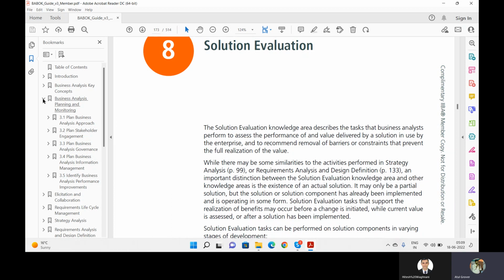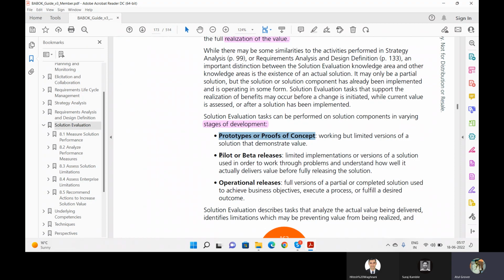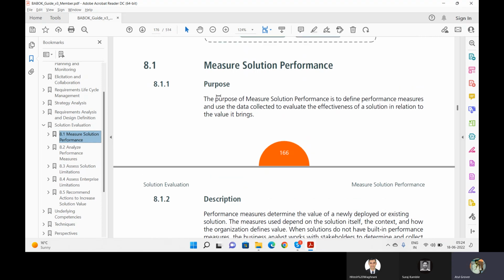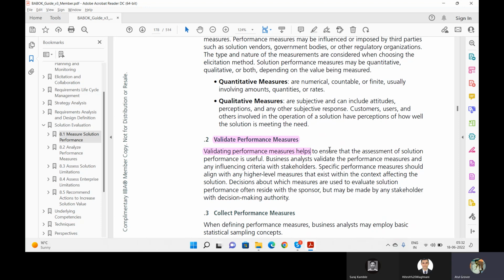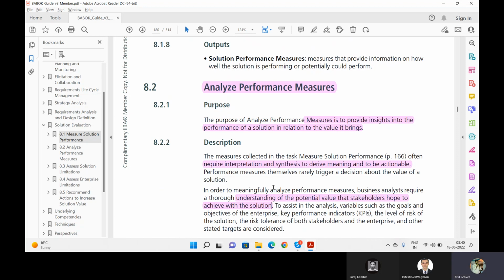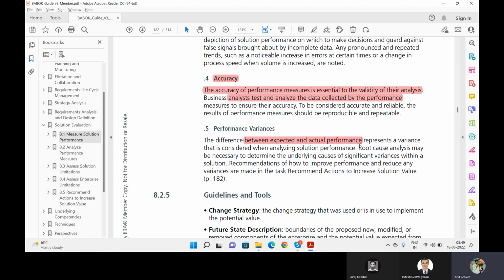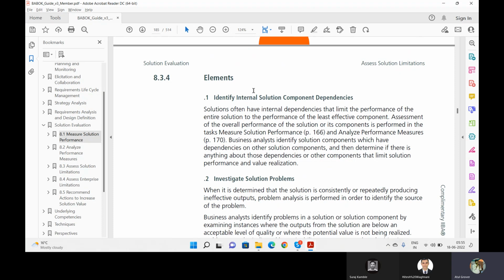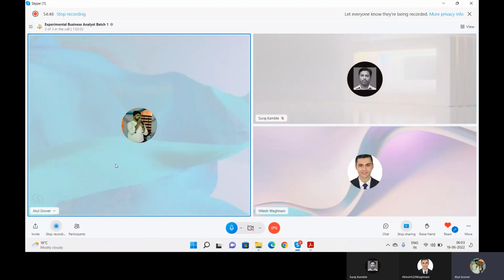Batch 1|Day 29|Measure Solution Performance-Analyze Performance Measures -Assess Solution Limitation